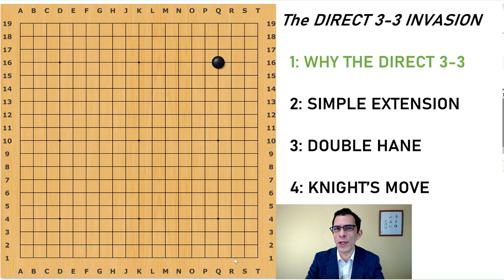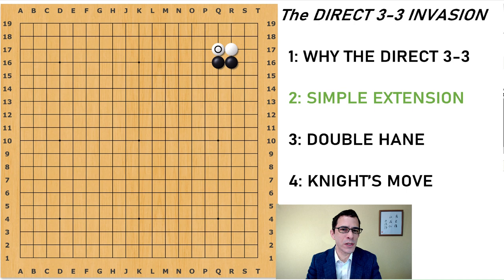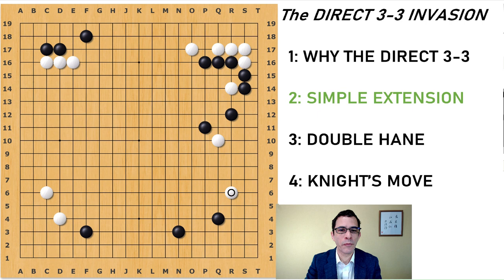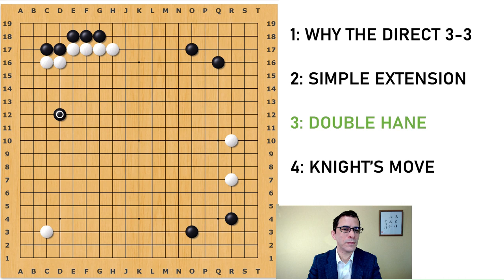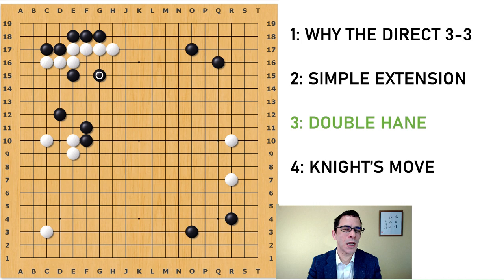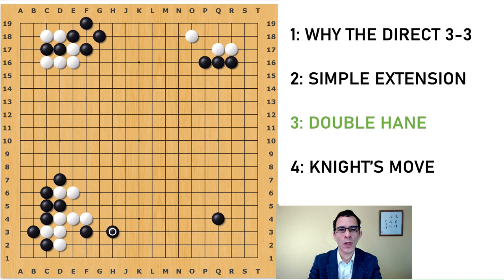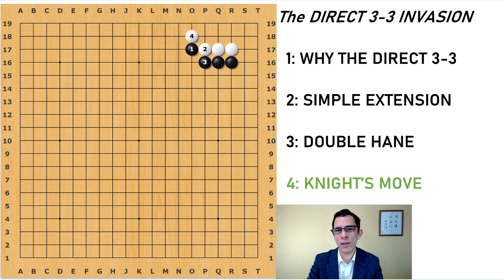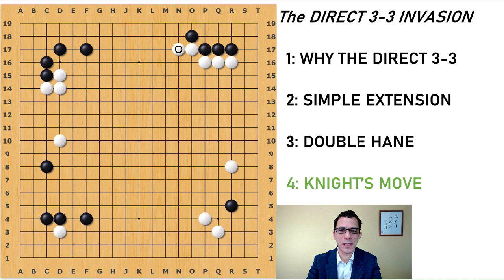The Direct 3-3 Invasion Keep it Simple!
Same contents in Japanese language

This video shows how to deal with the direct 3-3 invasion.
  If you want to avoid the sharper variations and still get an even result, or just came searching for an answer for the 3-3 invasion, this is it! This video shows 3 basic patterns for the Direct 3-3 Invasion joseki, complete with examples from real games to show how these variations work in a full board position. Enjoy!

The illustration of me in the opening cut was generously donated by by the artist:

In this video I said 1917 more than once when I was talking about AlphaGo and I meant to be saying 2017. Thanks for catching it in the comments!